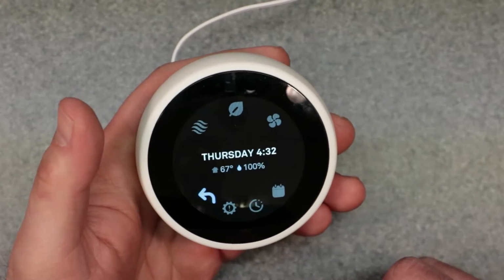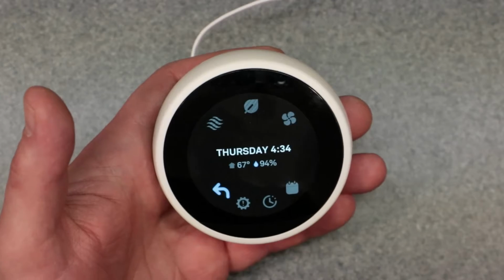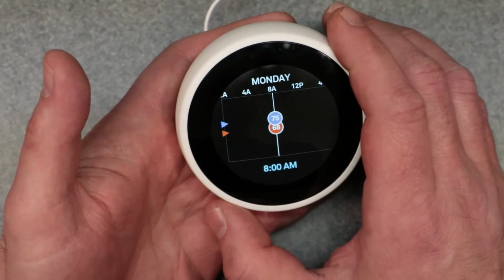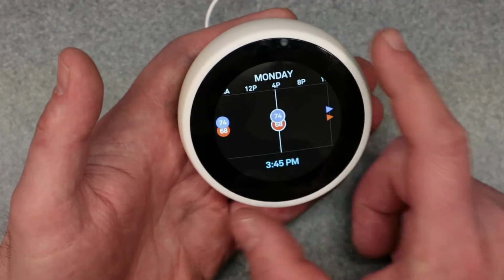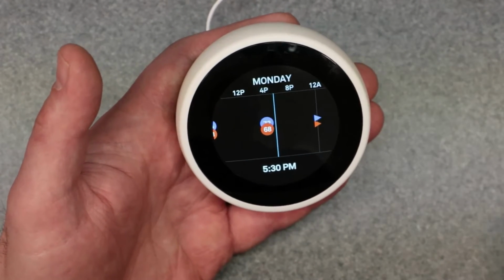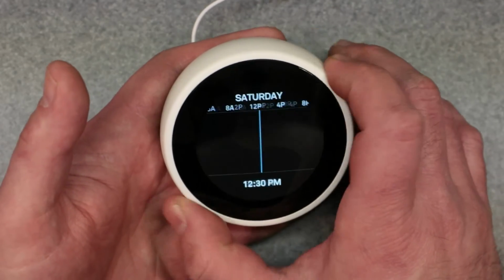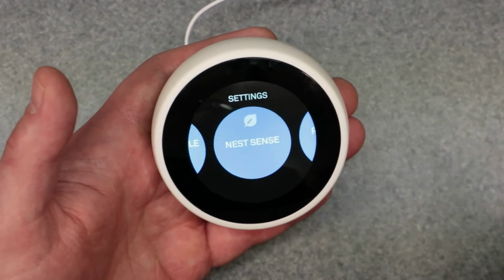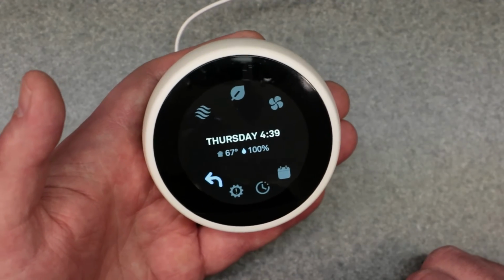PROGRAM & Auto Schedule | Google Nest Learning Thermostat 3rd Gen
Quick guide to Google Nest Learning Thermostat 3rd Generation, Compatible with Alexa

This thermostat